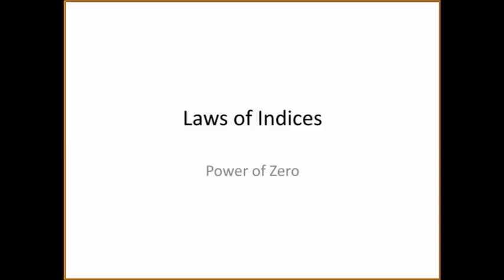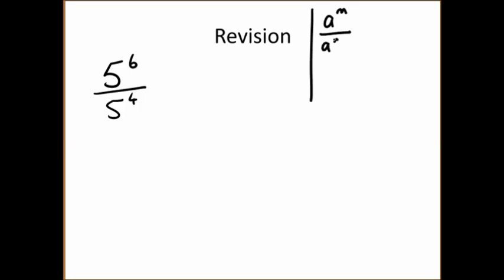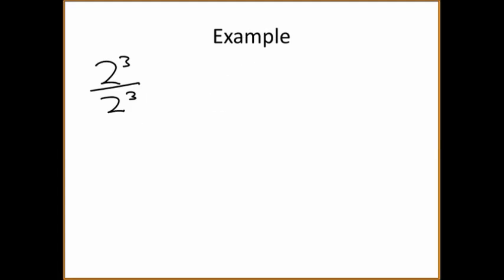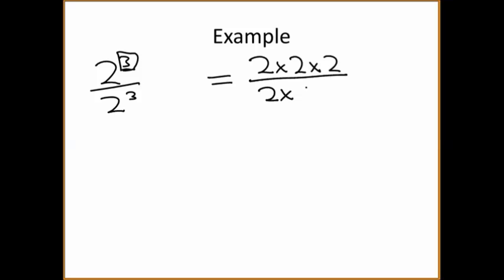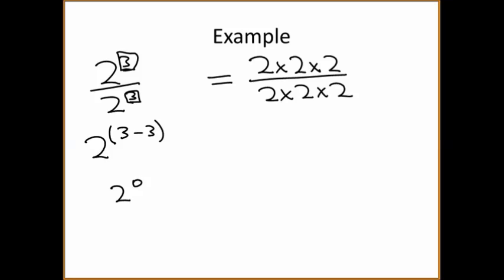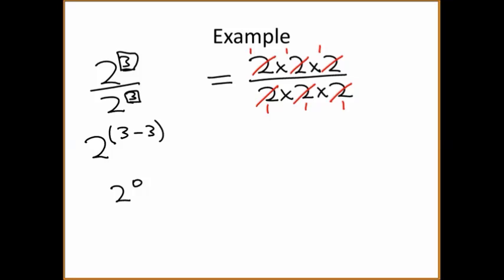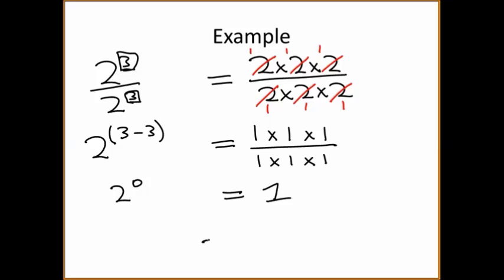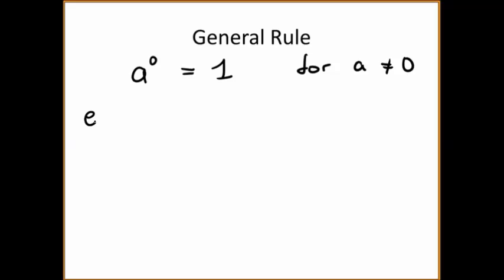JCoss MathsCasts Indices for Zero